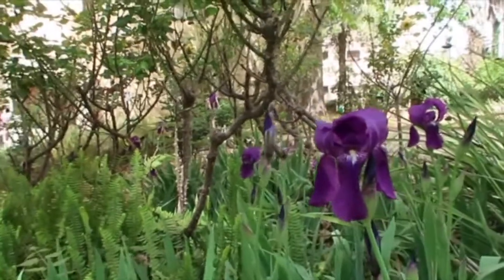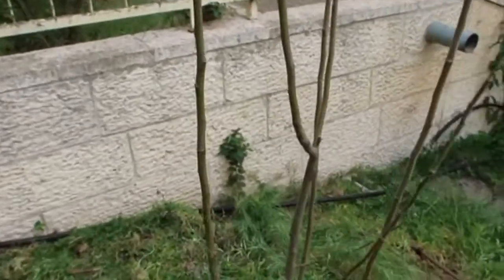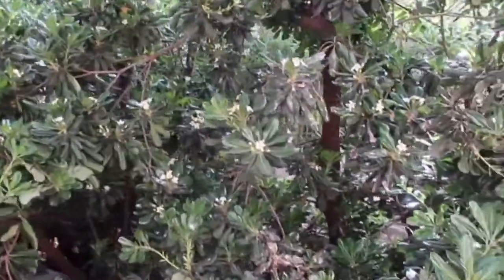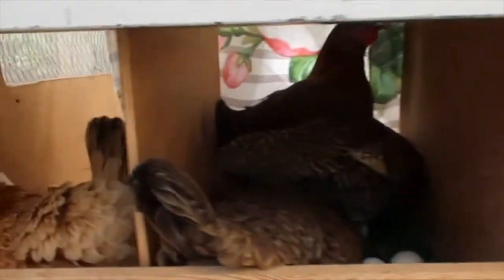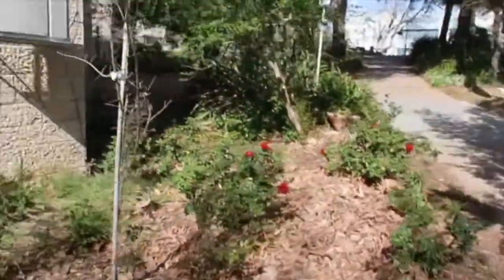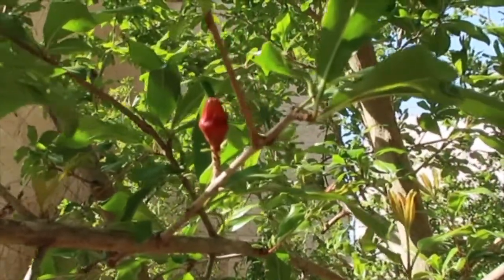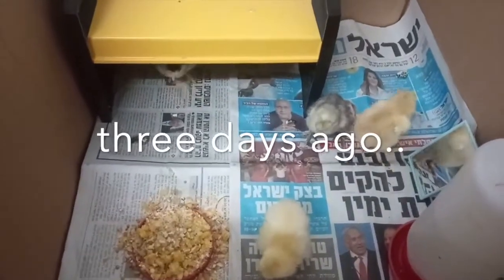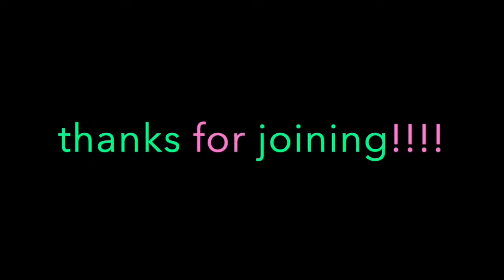vlog#151 summer in the air so much going on!! turkeys growing up!